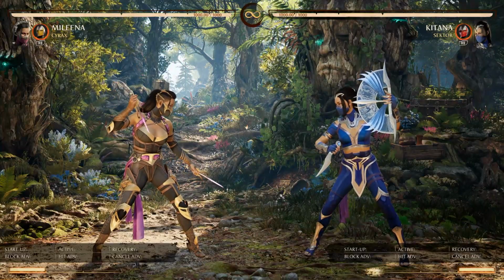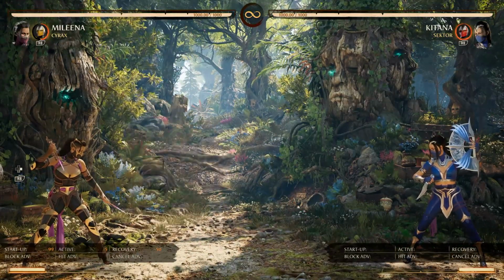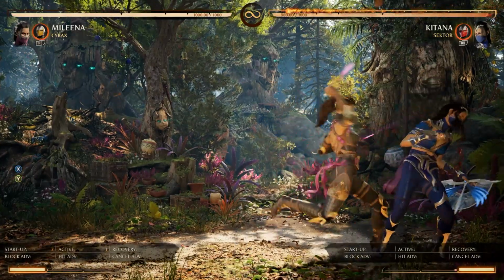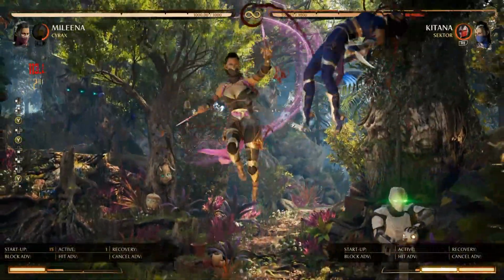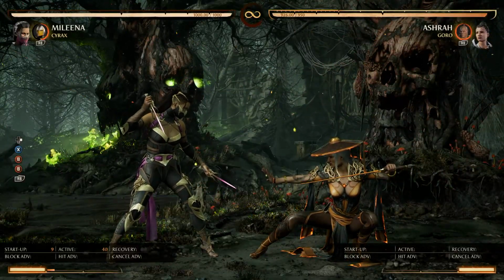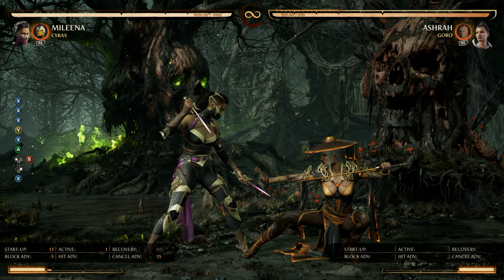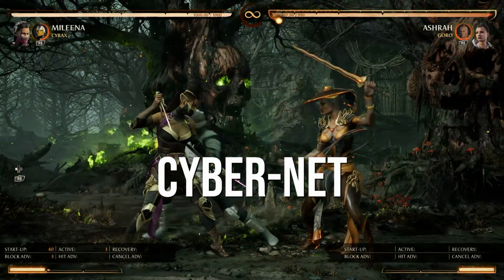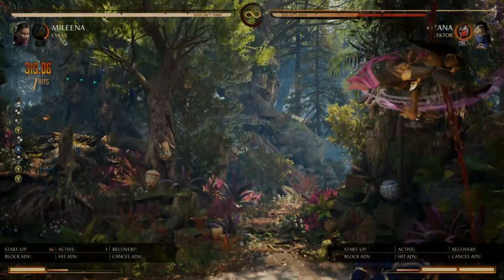Mileena + Cyrax Kameo Overview - Mortal Kombat 1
The 'say Kopter Chopper 10 times real fast' challenge.

_NOTATIONS_
PLAYSTATION:
1 = SQUARE
2 = TRIANGLE
3 = CROSS/X
4 = CIRCLE

XBOX/PC:
1 = X
2 = Y
3 = A
4 = B

00:00 Intro
00:37 Throws
01:11 Self-Destruct
01:52 Self-Destruct corner setup
05:41 Kopter Chopper
06:57 Kopter Chopper (Horizontal)
09:13 Cyber-Net
09:58 Closing thoughts